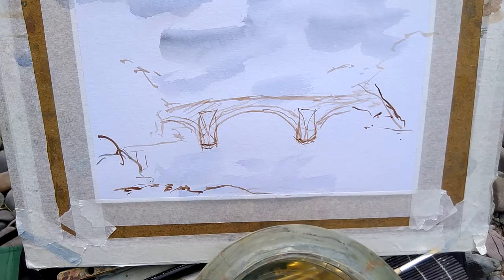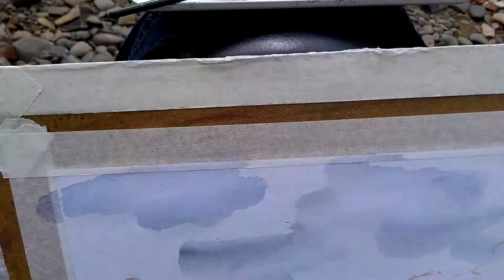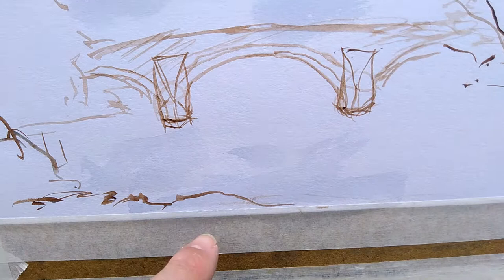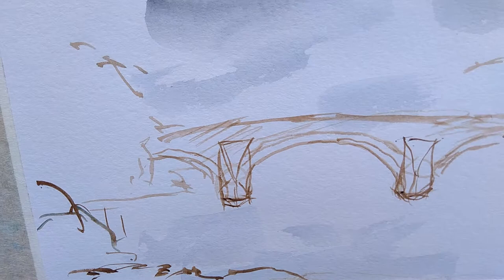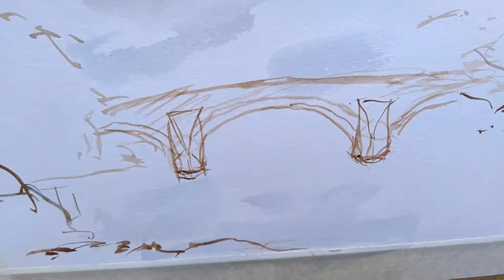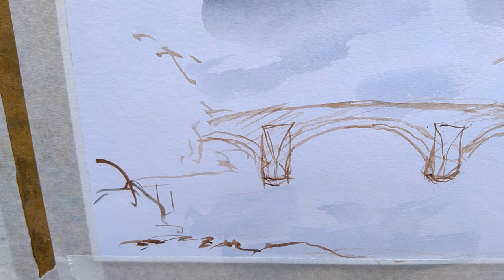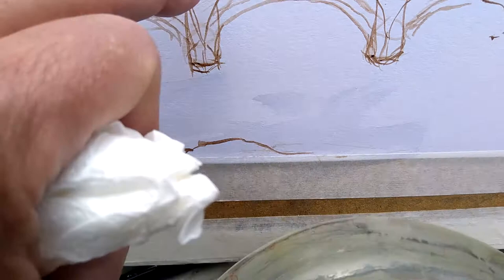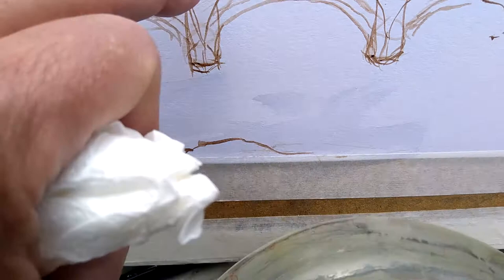Hoddom bridge.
Stage 2, Drawing Hoddom bridge & planning composition of picture.